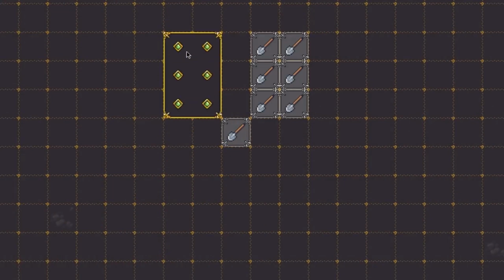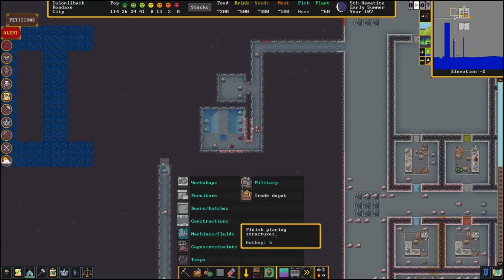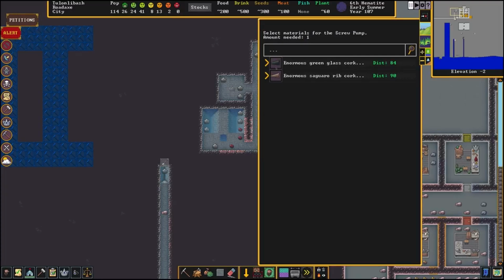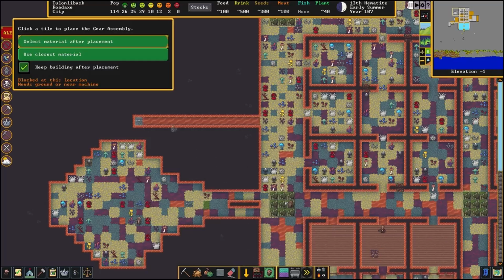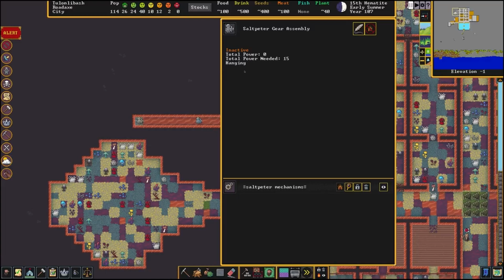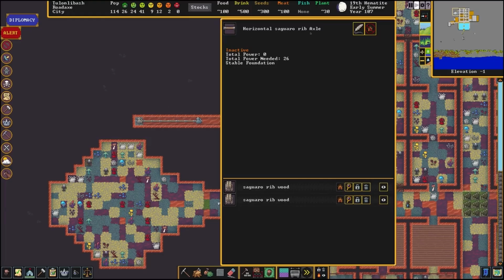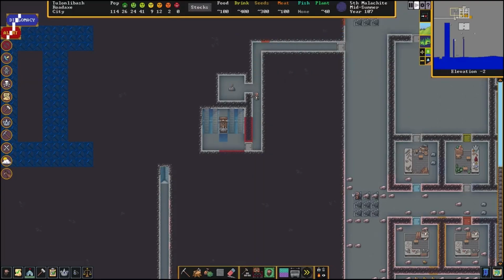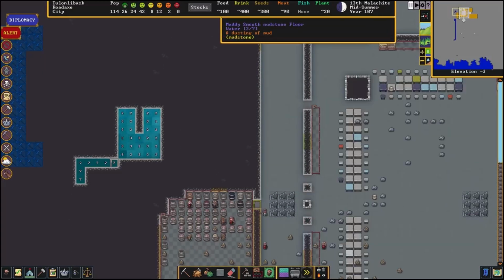Dwarven Water Reactor 🔅 DWARF FORTRESS STEAM 🔅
Dwarven Water Reactor Design
Due to the relatively low power draw of a screw pump, a self-powering assembly can be made with a water wheel that still leaves plenty of excess power for other uses. This is undeniably an exploit and possibly a bug.

To get it working, you must start the pump manually.*

It is good to have a ready source of water to refill the machine, as water tends to escape and evaporate. As the water level decreases, the water wheel may intermittently stop providing power; when the level falls below 4/7, the wheel stops providing power altogether.

Power is used to drive devices, typically replacing or improving tasks normally done by dwarves, such as pumping water using a screw pump, milling certain types of food at a millstone, or moving minecarts. Power is produced by windmills and water wheels